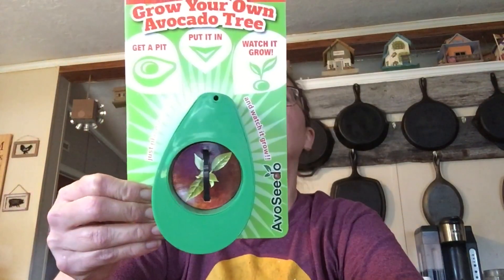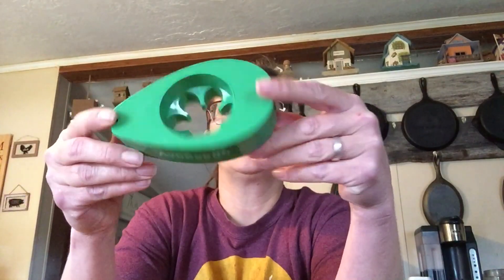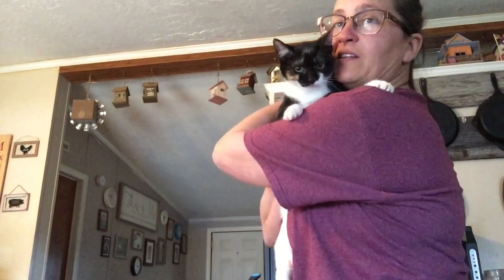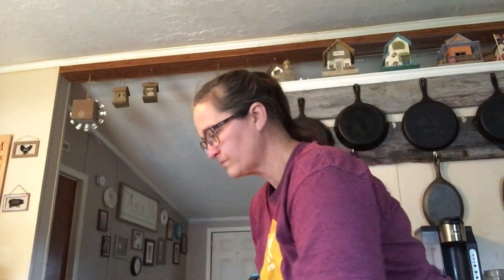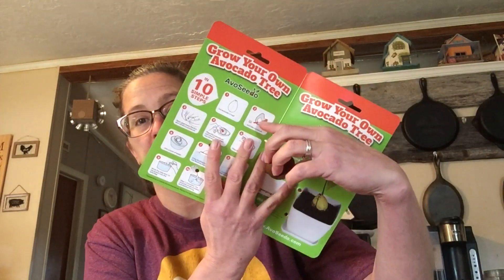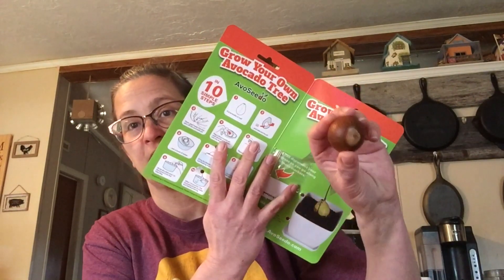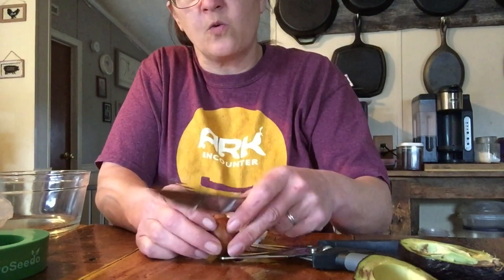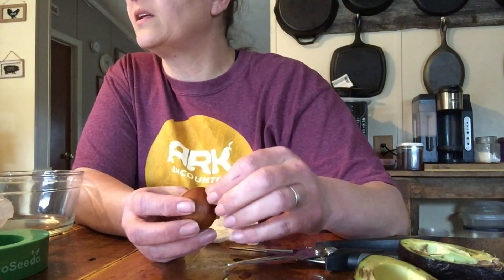AvoSeedo reviewo….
Will this work? Has anyone tried this? Let me know if you have in the comments below. Or give me your honest opinion on if you think it will work or not.